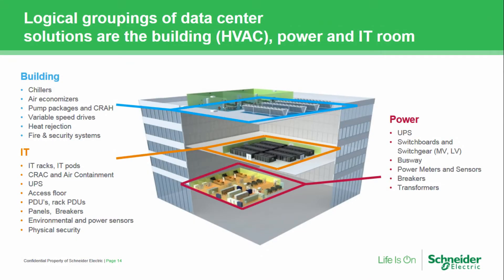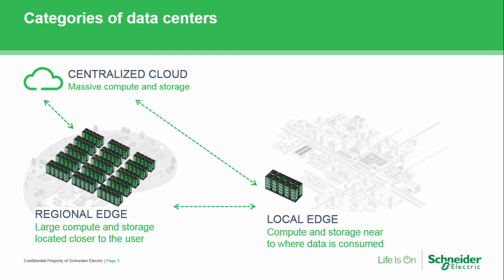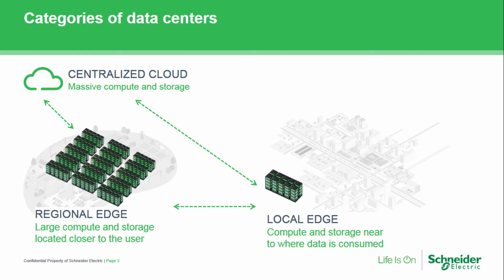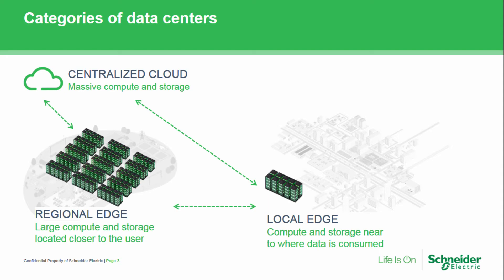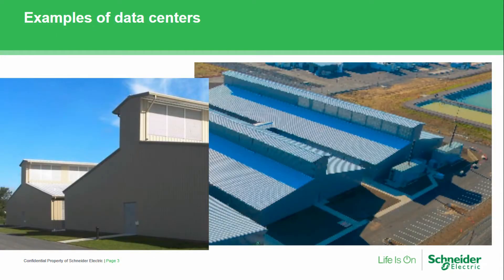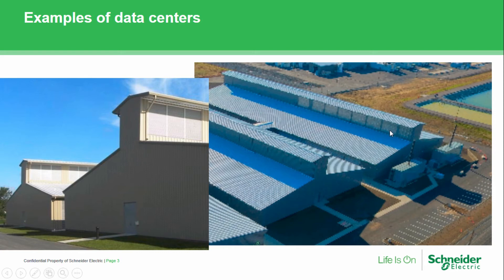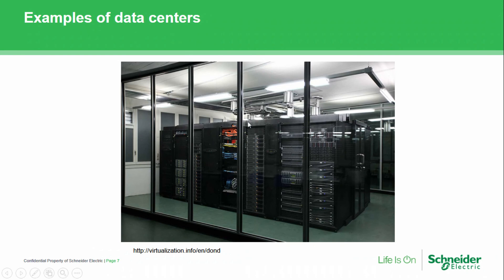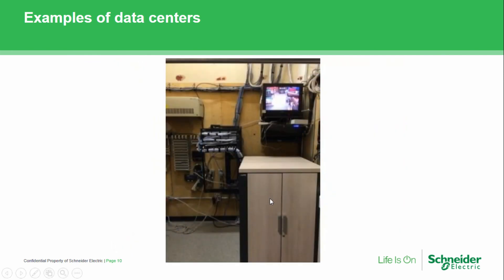What is a data center?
What’s a data center?  In this episode, I describe the parts of a data center.  Not just the IT space, where all the IT equipment like servers live, but also the electrical system space, and cooling system space.  Then I explain three different types of data centers, and finally finish it up with some actual pictures of different data centers and point out various facts as I go.  Hope you enjoy this episode, and as always, please like us, leave some feedback, and ask me any questions you’d like me to answer.